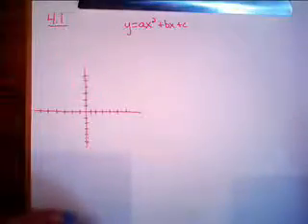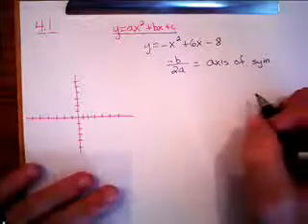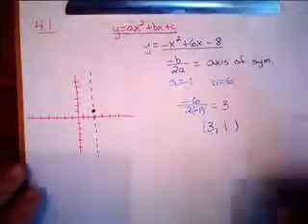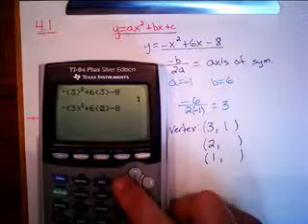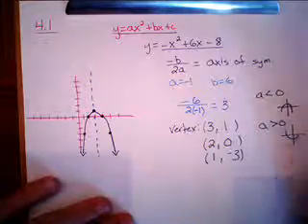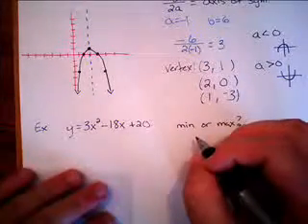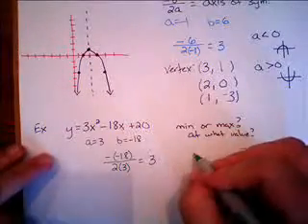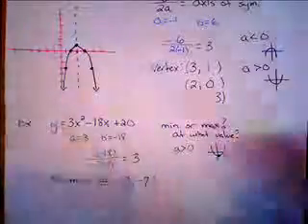Graphing Quadratics in Standard Form (4.1)